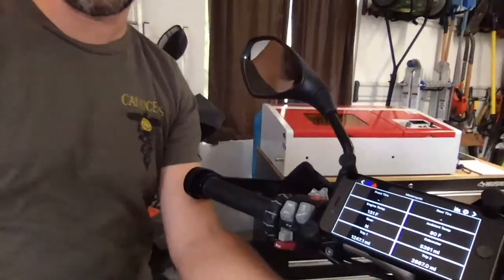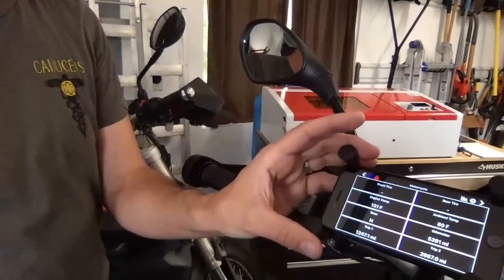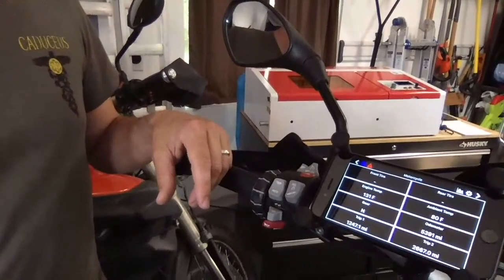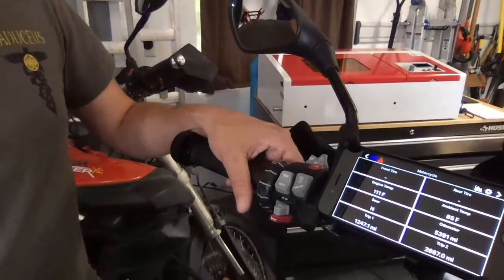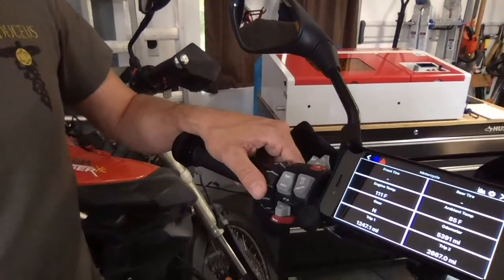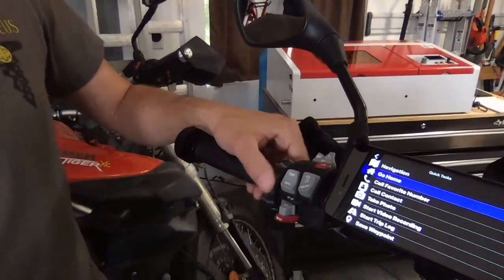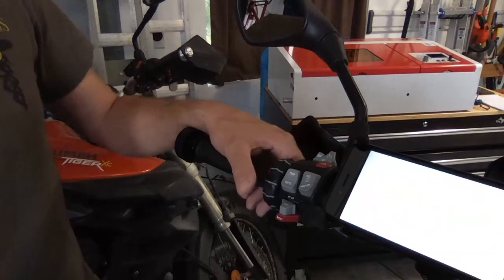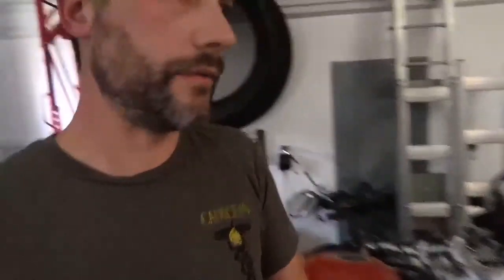WunderLINQ Kickstarter Live iOS Demo